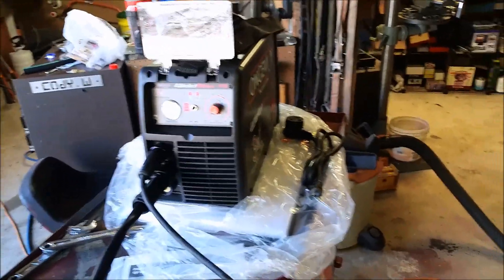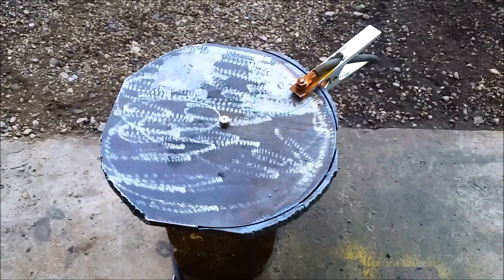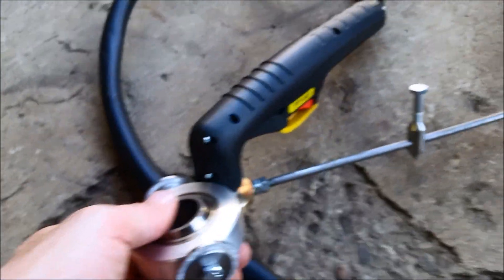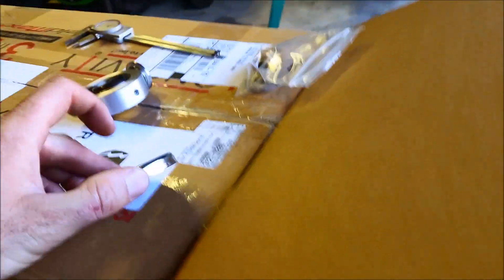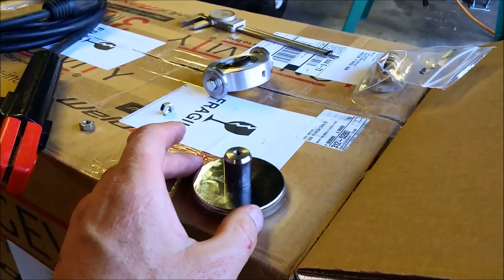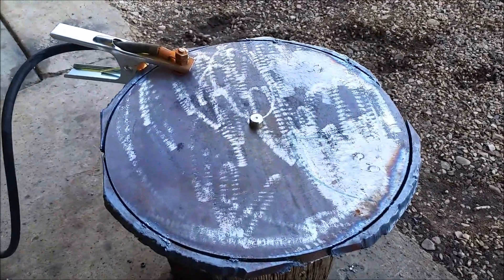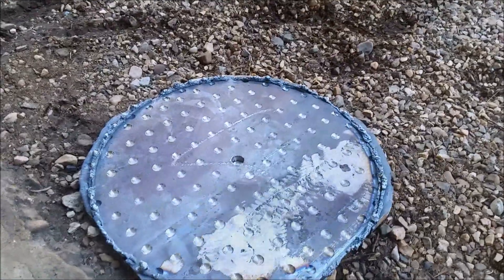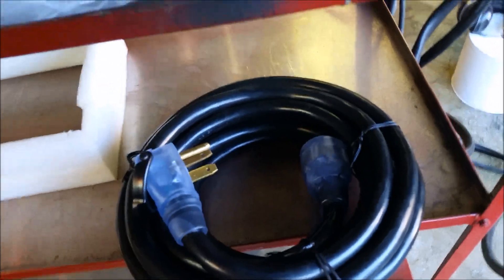Longevity weldmax 185i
First cut with the new plasma cutter. I'm using a homemade circle jig